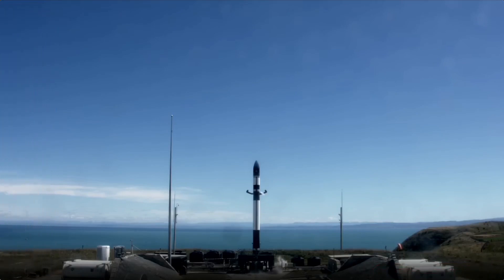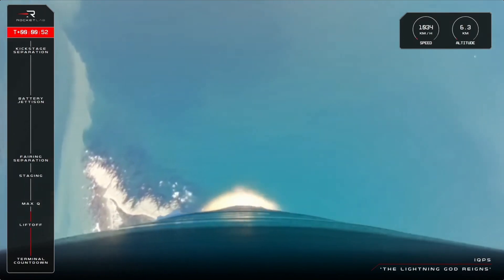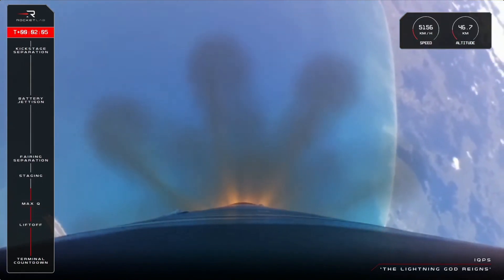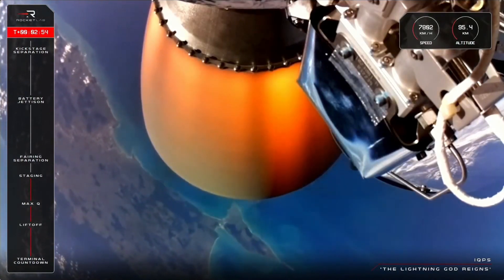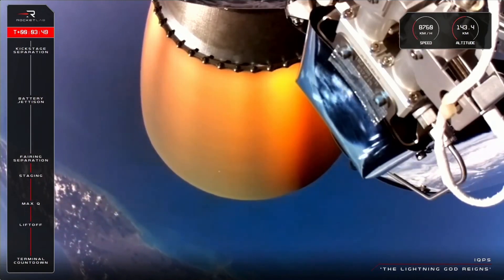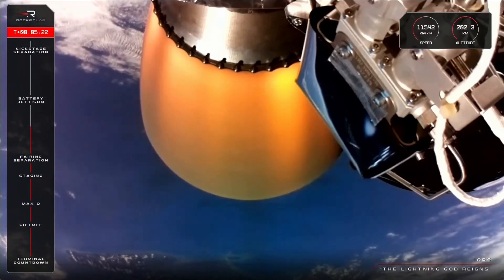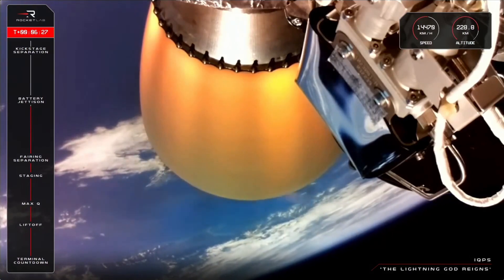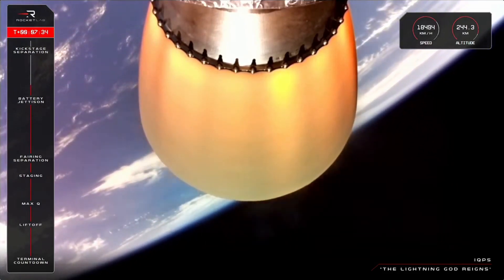Blastoff! Rocket Lab launches radar imaging satellite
A Rocket Lab Electron rocket launched the QPS-SAR-9 satellite for the Japan-based Earth-imaging company iQPS from New Zealand site on March 14, 2025 at 8 p.m. EDT (0000 GMT and 1 p.m. local New Zealand time on March 15).